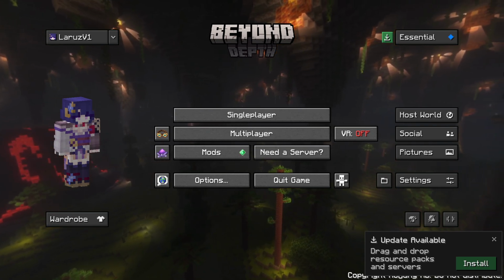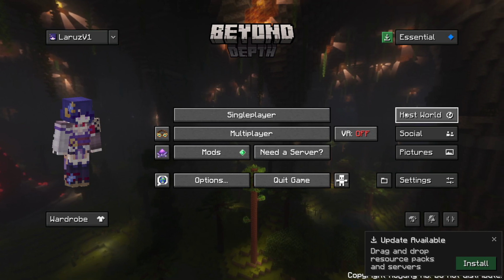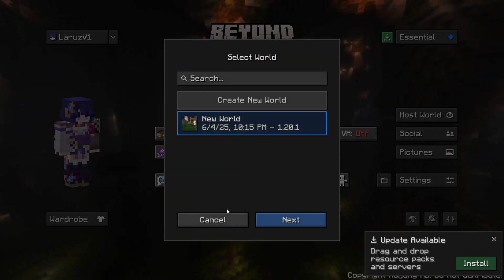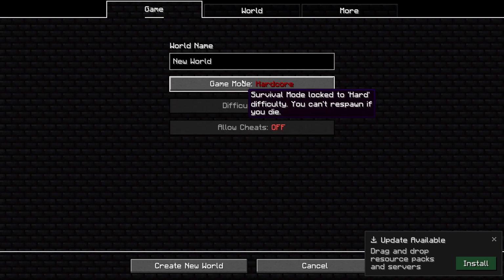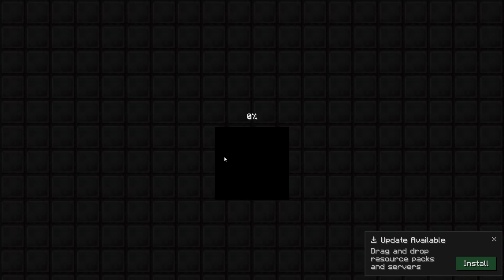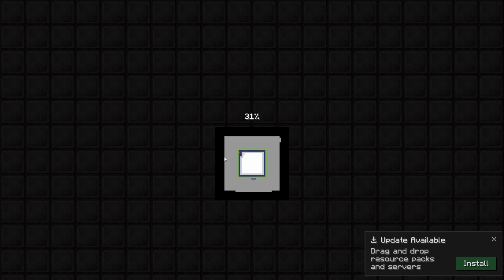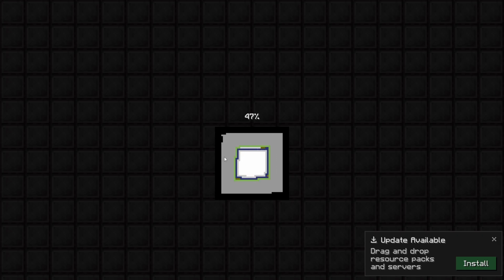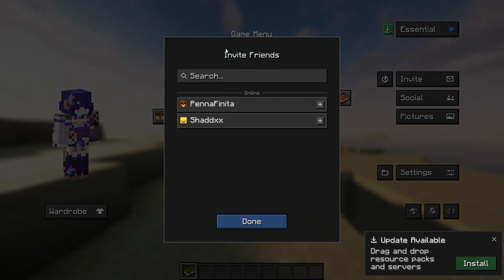How to host a Beyond Depth server (ITS IN CLIENT!)